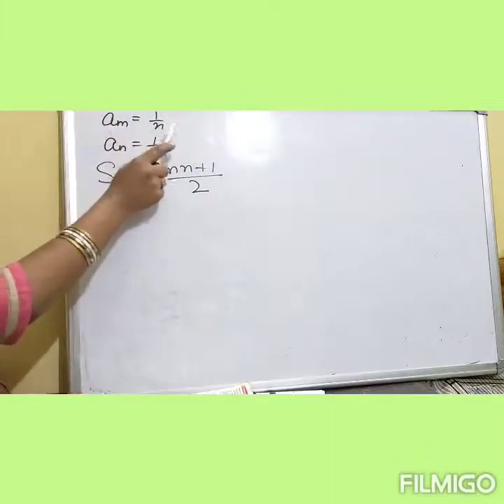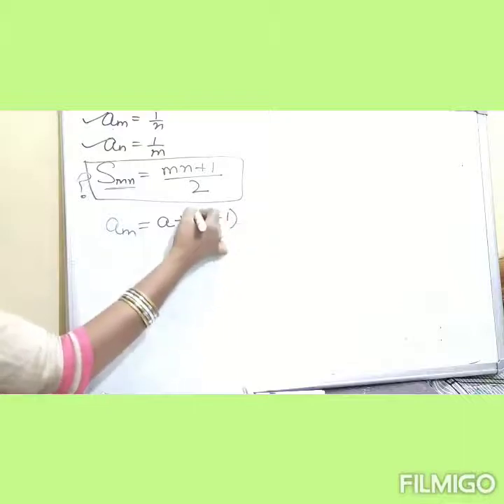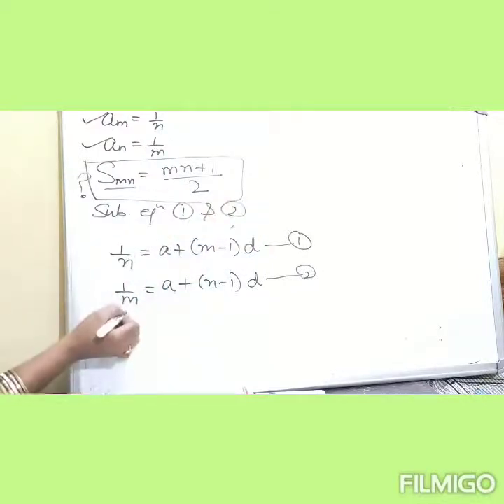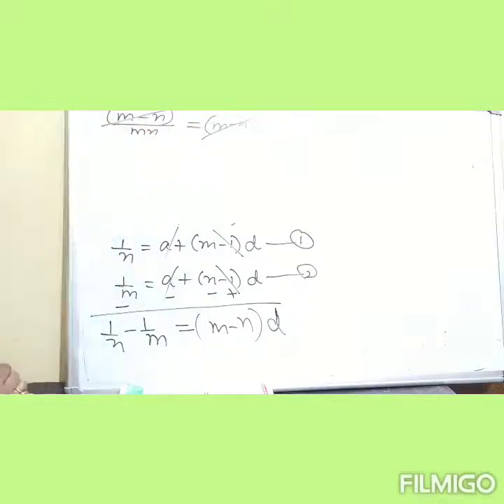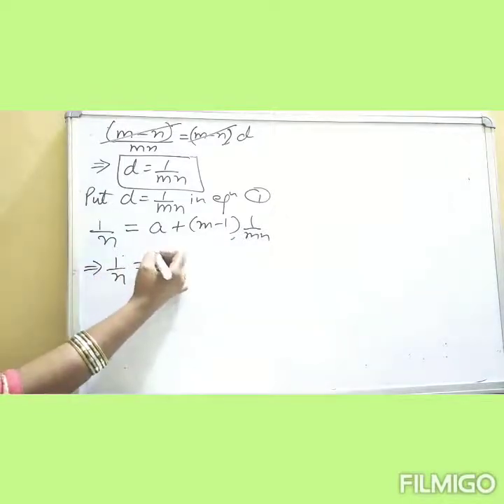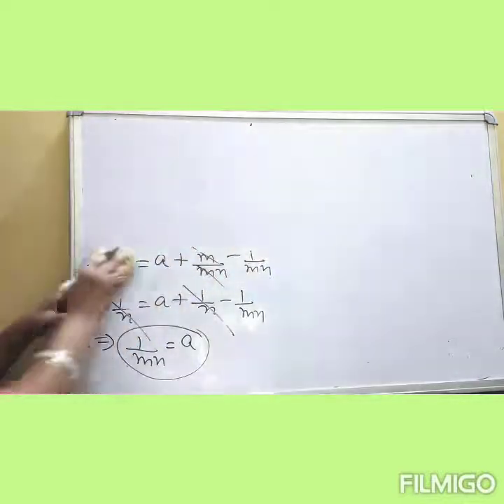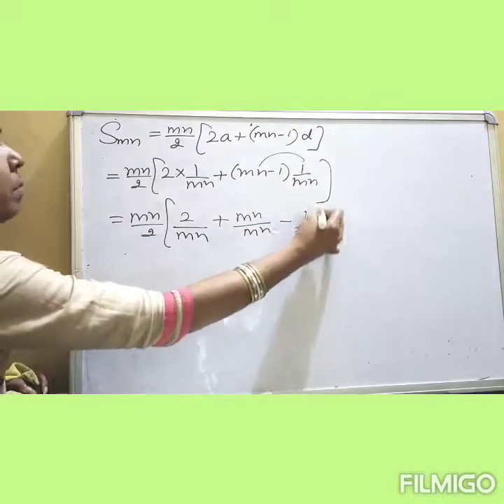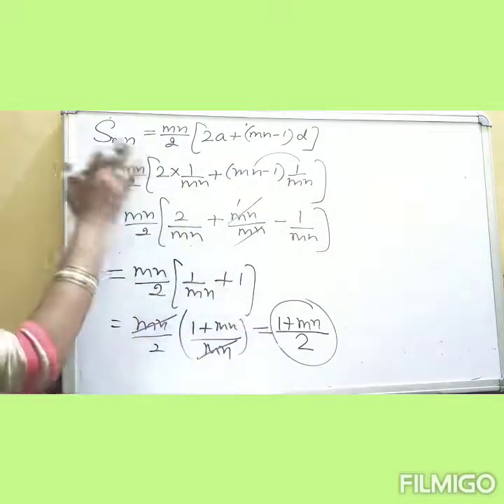Class X the mth term of an AP is 1_n and nth term is 1_m then show that sum of mn term is 1_2(mn +1)